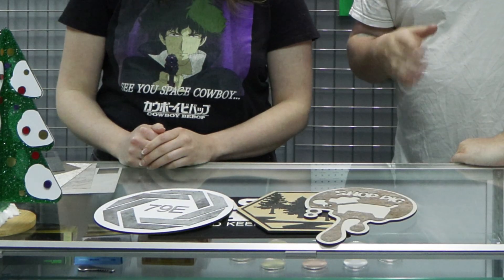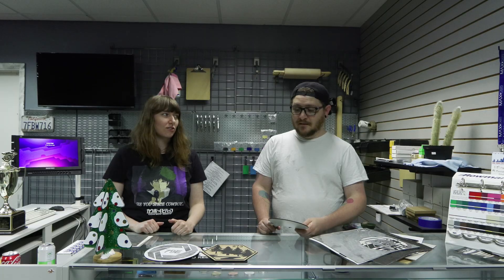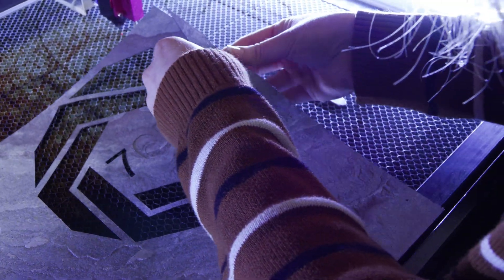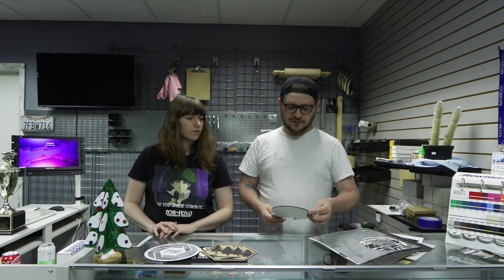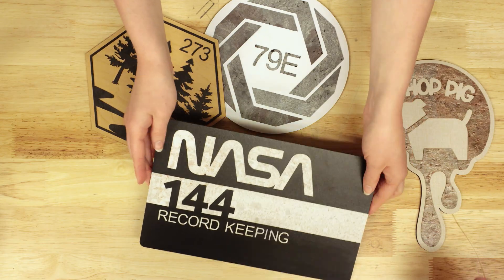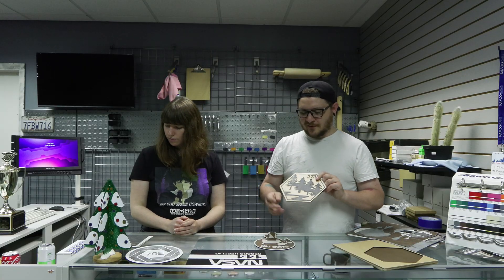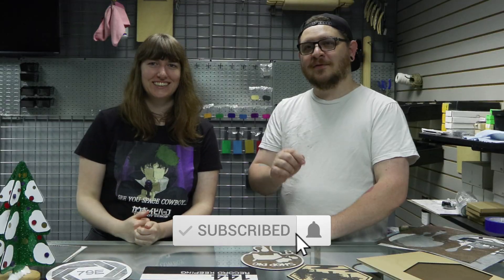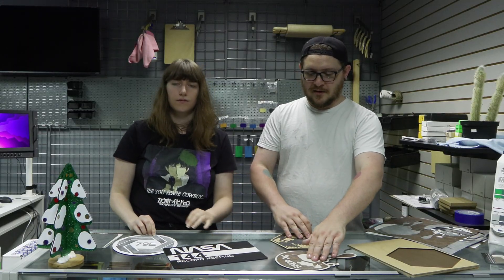The New Flatstock Material Makers NEED to Know About | Full Stonelite Review + Projects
Looking for a new laser-safe signage material that stands out? In this episode, we review Stonelite—an innovative flatstock offered by Johnson Plastics Plus. This versatile material is lightweight, durable, and easy to work with on your laser system. We put it through the paces with four custom signage projects, test its cutting performance, and break down its key features for makers and pros alike.

🔎 In this video:
    What is Stonelite?
    Full material breakdown
    Live laser cutting demos (4 signage projects)
    Pros, cons, and final verdict

⚙️ Tested on: Mira 9 CO2 laser
🛠 Software: LightBurn

Big thanks to Johnson Plastics Plus for sending us some Stonelite to try out. Here is a link to their store, check out their stock and show them some love!

📌 Timestamps and chapters are included to help you jump to any details you want to know about StoneLite.
00:00 - Intro
00:35 - What is StoneLite
01:51 - Smell
02:05 - Adhesive Backing & Gluing
03:18 - Cutting
04:33 - Projects: Shop Pig Sign
05:18 - Projects: Elegant Sign
05:55 - Projects: Forest Sign
06:25 - Projects: NASA Sign
07:00 - Project Thoughts
08:59 - TruFlat Plywood
09:35 - Final Thoughts

Copyright @ Alexander Sellite + Laser Everything LLC.